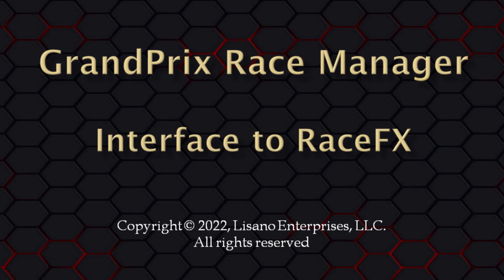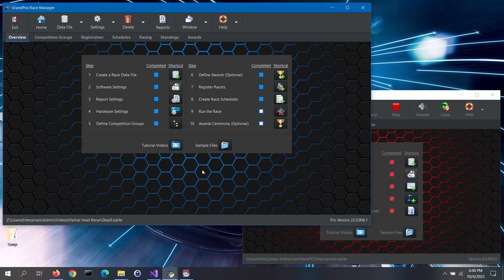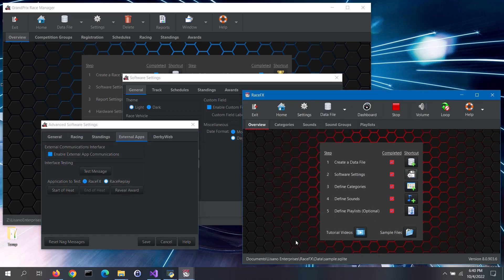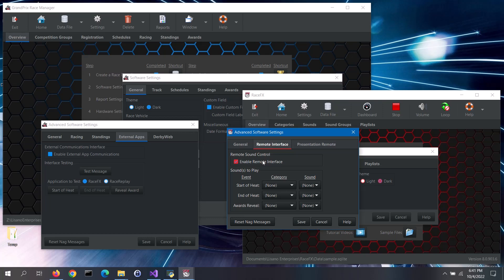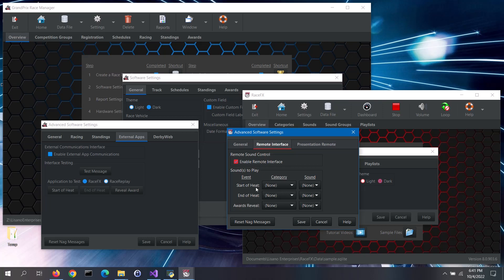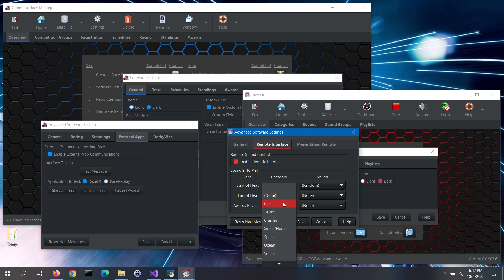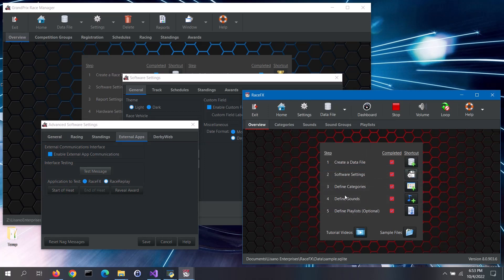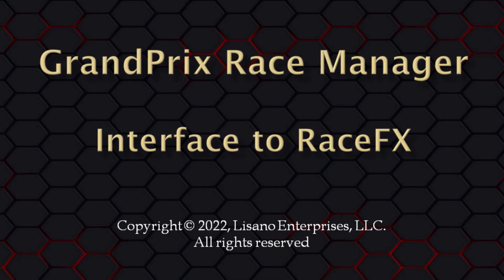RaceFX and GrandPrix Race Manager Interface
How to interface GrandPrix Race Manager and RaceFX to automatically play sound effects during the race.

This requires RaceFX Version 7.0 or above and GrandPrix Race Manager Pro Version 16.0 or above.